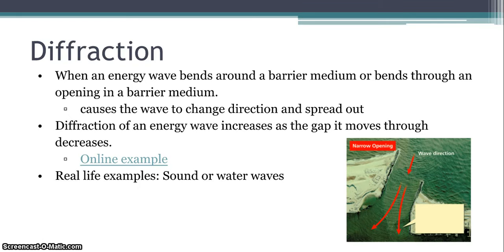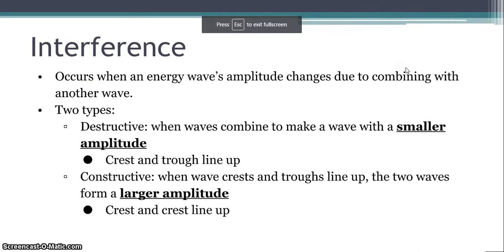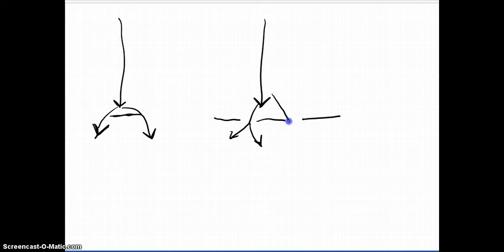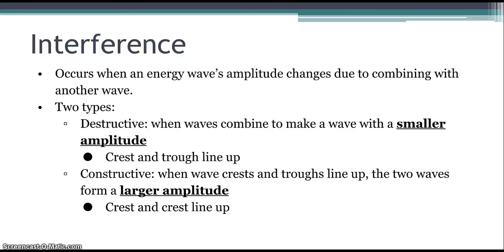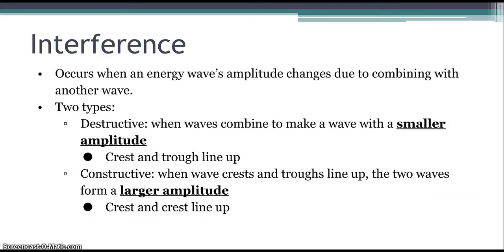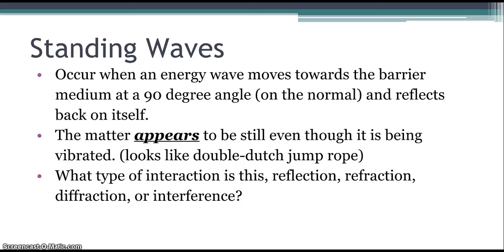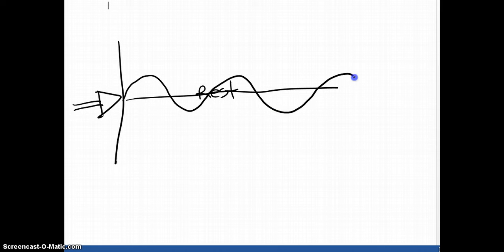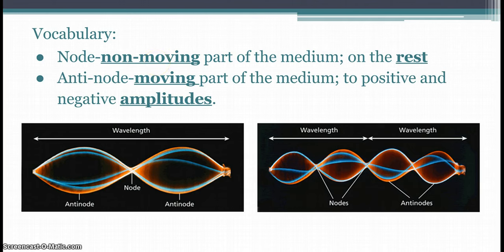Wave Interactions part 2